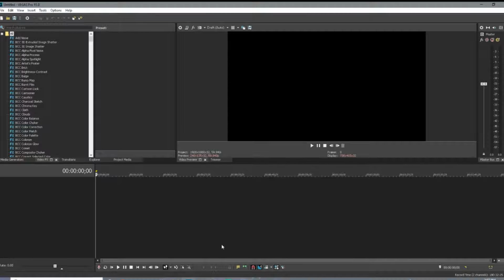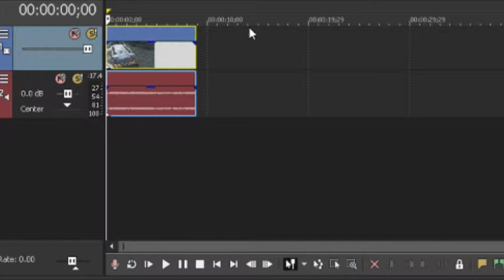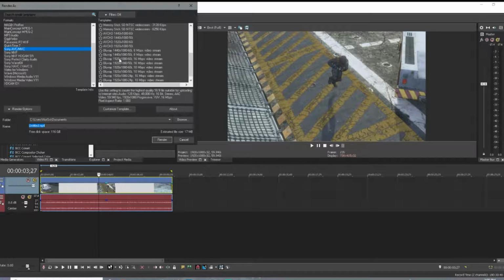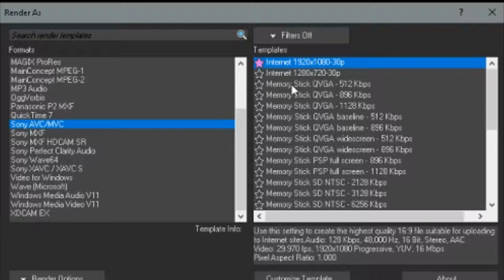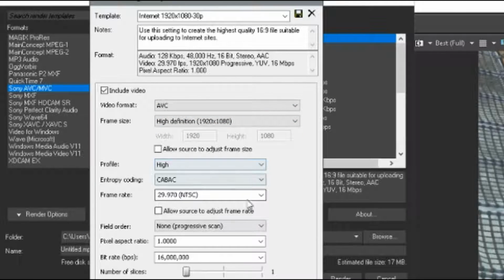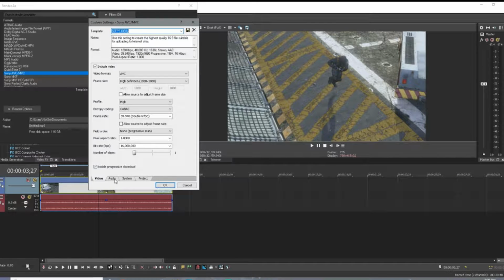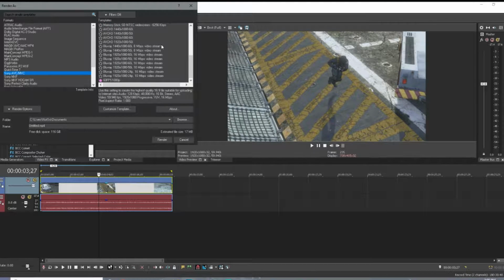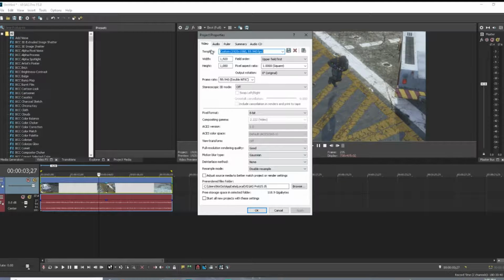Best Render Settings For Vegas - Vegas Tutorial #3